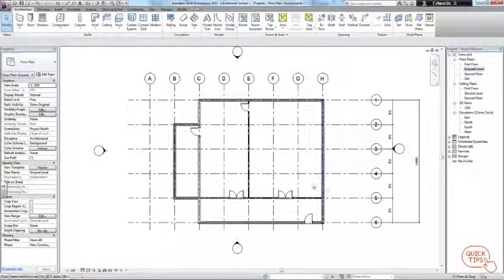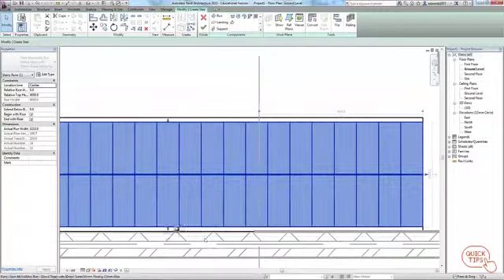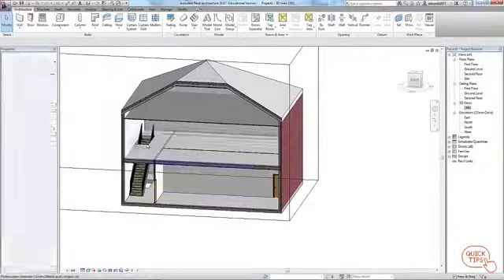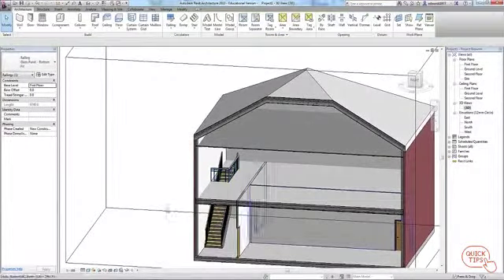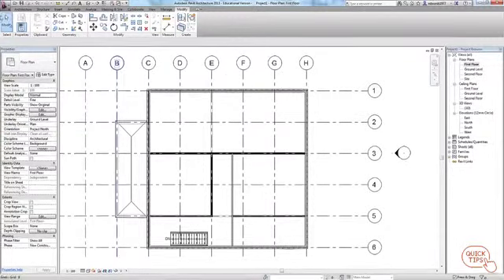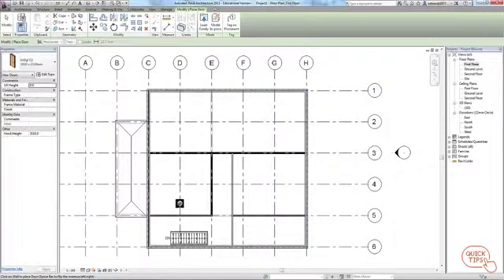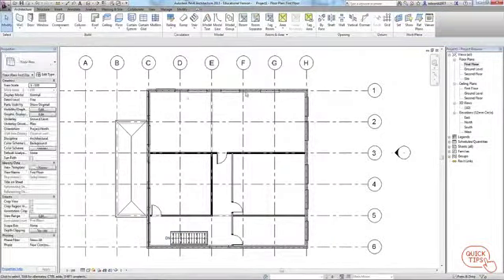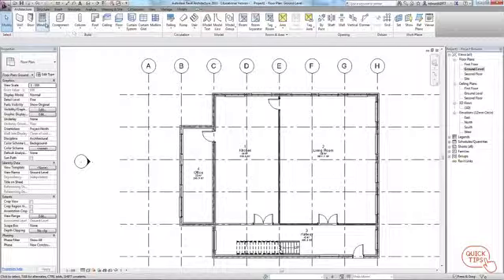Autodesk Revit Quick tutorial - 7 Annotation